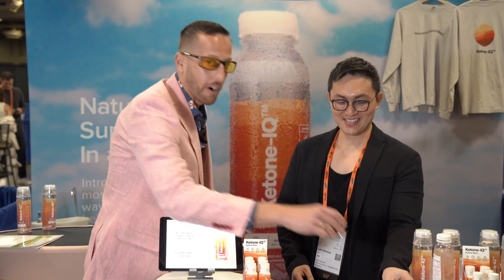The Truth About Exogenous Ketones | Do Exogenous Ketones Actually Work? Dr Latt Mansor & Ben Azadi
Do exogenous ketones actually work? In this video, Ben Azadi & Dr Latt Mansor from HVMN reveal the truth about exogenous ketones. This interview was done live at KetoCon 2022 in Austin, Texas.

(use code: “KETOKAMP”)

🎥 The Benefits of The Ketogenic Diet go Beyond Weight Loss w/ Dr Latt Mansor from HVMN

Today, I am blessed to have here with me Dr. Latt Mansor. He holds a PhD in Physiology, Anatomy and Genetics from the University of Oxford. Dr. Mansor also holds an MA (Columbia University) and BS (University of Nottingham) in Biotechnology. Latt brings over a decade of experience spanning academic research, health technology, and pharmaceuticals. As H.V.M.N.’s Research Lead, he oversees the scientific development and clinical applications for all H.V.M.N. products.

In this interview, Dr. Mansor speaks about the inspiration behind his career in the health industry, which eventually led to his role as H.V.M.N.’s Research Lead.

 Dr. Mansor talks about the importance of stress on the body and how to find the “sweet spot” when it comes to weight lifting and other hormetic stressors.

Tune in as we chat about exogenous ketones, improving sleep quality, and how Ketone-IQ can help your recovery.

Exogenous Ketones Are a Source of Energy and Can Help Lower Your Hunger Hormones
Ketones are fuel for you to create energy.
There are still calories with exogenous ketones.
You won't lose weight if you have too many calories and are not exercising.
Ghrelin is the hunger hormone. Ketones can help lower that hunger hormone.

Exogenous Ketones Are Useful For Getting Back Into Ketosis
If you are following a ketogenic diet, you may not need exogenous ketones.
However, do you have a hard time getting back into ketosis?
If you fall out of ketosis, exogenous ketones can be a helpful way for you to get back into ketosis.
Exogenous ketones are also a great tool to use before exercising.

The Brain Doesn’t Metabolize Glucose As Efficiently After A Traumatic Brain Injury
Dr. Mansor researched how ketones can be a therapeutic intervention to treat traumatic brain injury.
Within 48 hours, studies show hypermetabolism of glucose after trauma.
Some researchers think the body wants glucose for energy to repair.
Ketones can help give the brain another option to produce energy.
For some reason, the brain doesn't metabolize glucose as efficiently after a traumatic brain injury.

Ketone-IQ Is A Useful Biohack To Improve Your Sleep and Recover Faster
A dose of ketones after a workout and a dose of ketones before sleep can be helpful for recovery.
Plus, ketones before sleep can improve sleep quality.
Ketone-IQ has been proven to support energy, focus, and endurance.
Do not take ketones more than half an hour before bed.
Instead, take ketones right before you go to sleep.

Resources from this episode:
(use code: “KETOKAMP”) Try this hvmn ketone ester called hvmn ketone iq, along with other hvmn supplements and ketone esters
Follow Latt Mansor
Follow H.V.M.N.